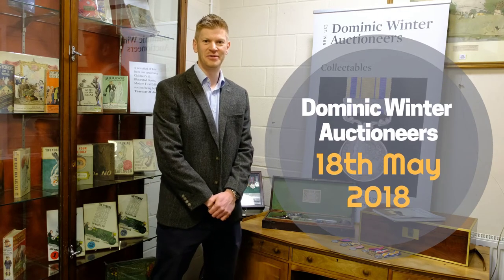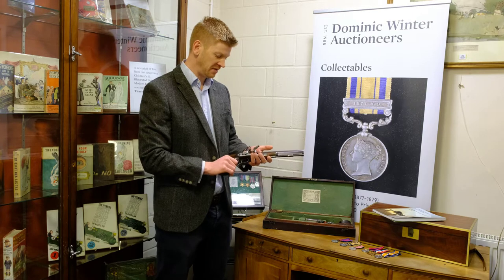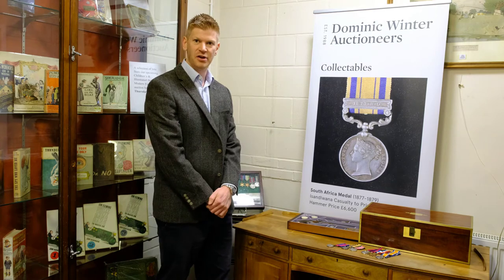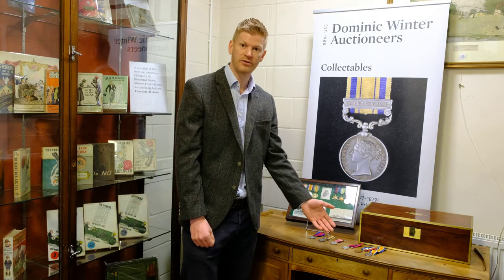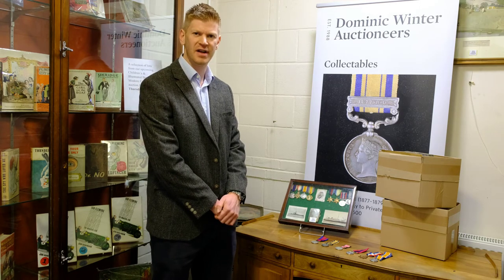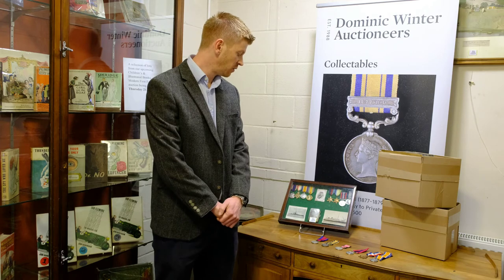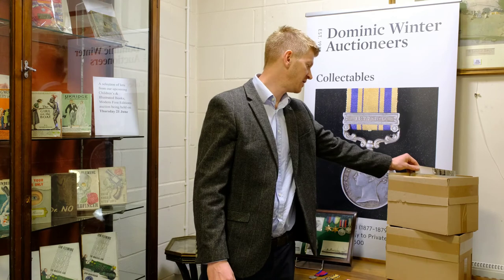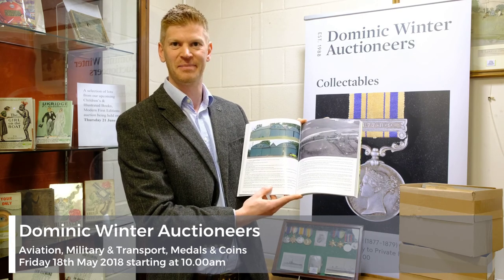Aviation, Military & Transport, Medals, Stamps & Coins - Friday 18th May 2018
This video gives an overview of some of the items being auctioned in our sale on Friday 18th May 2018, including a unique opportunity to purchase a WW1 authentic Avro aircraft hangar and a large collection of Aviation Photographs from the archive of Philip J.R. Moyes (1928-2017), as well as edged weapons, firearms and items from the WW2 Putnam Greene collection.